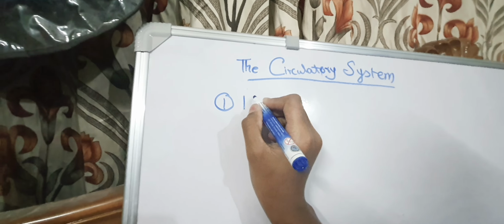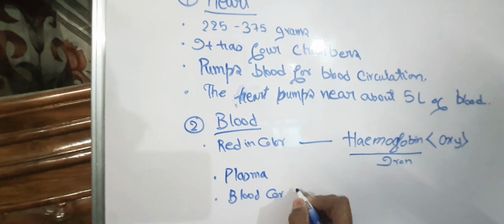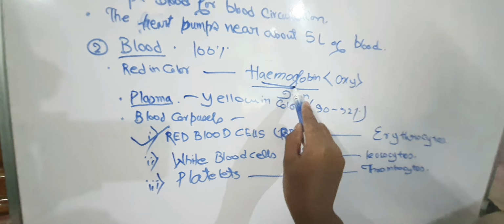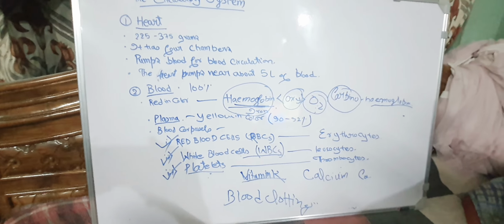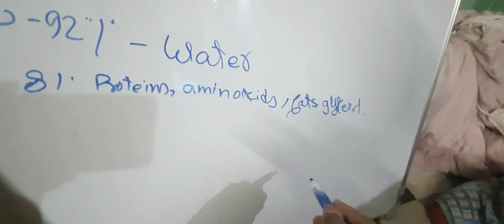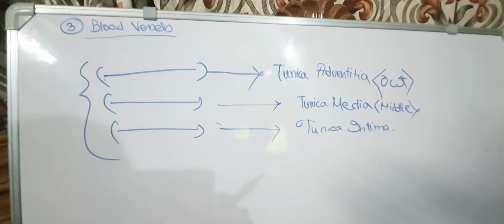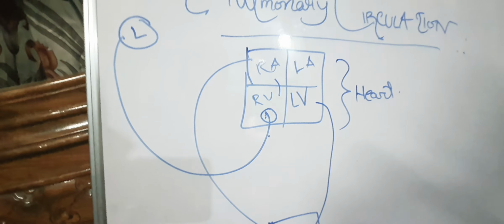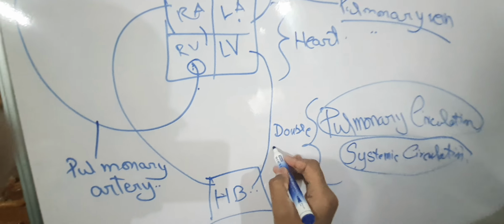THE BLOOD AND DOUBLE CIRCULATION(PART II)